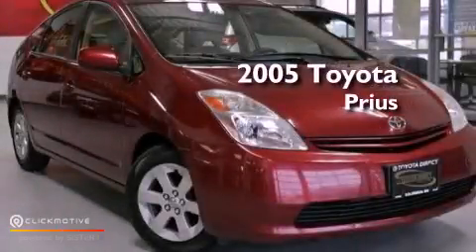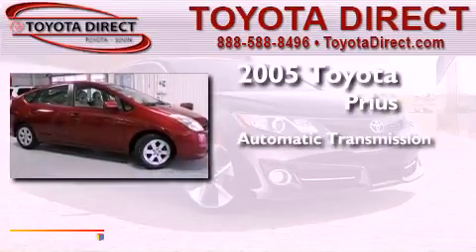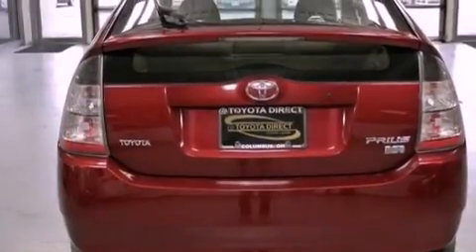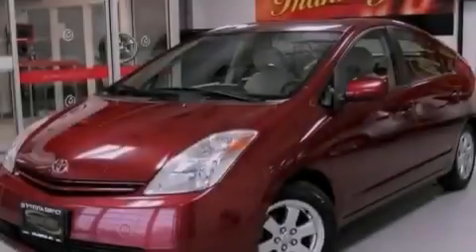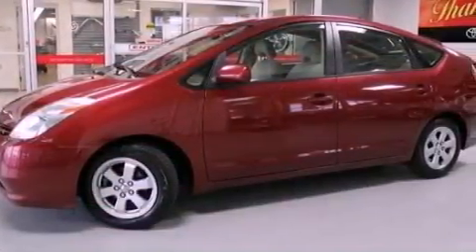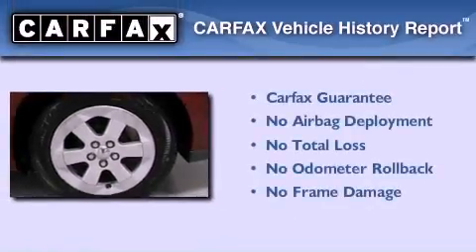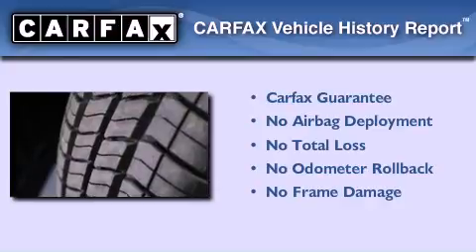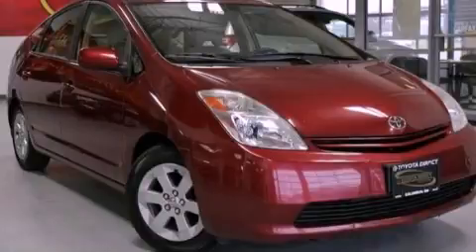2005 Toyota Prius Columbus OH 43230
Year : 2005
 Make : Toyota
 Model : Prius
 Engine : Gas/Electric I4 1.5L/91
 Trans . : Variable

 Miles : 118,657